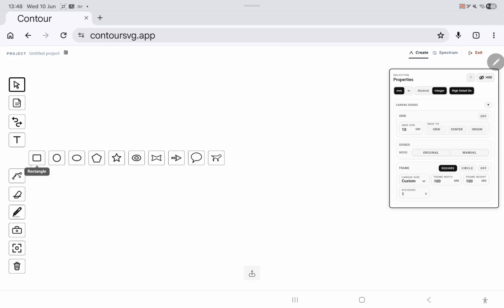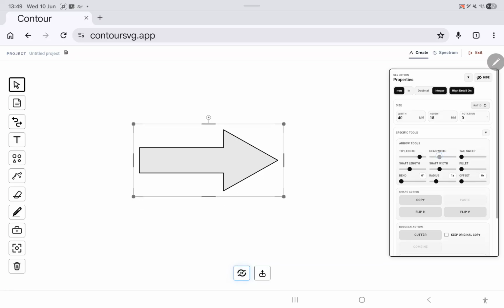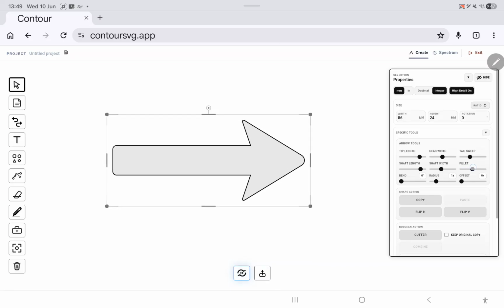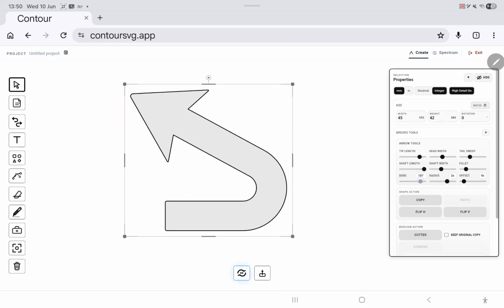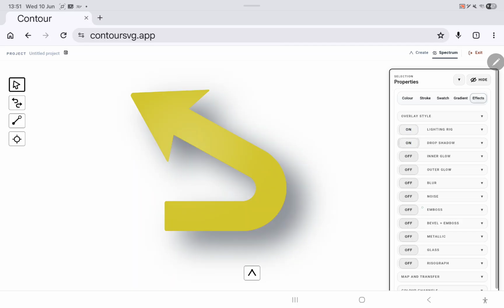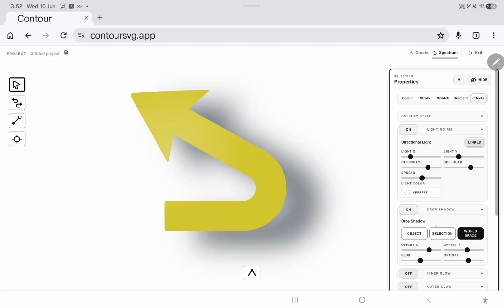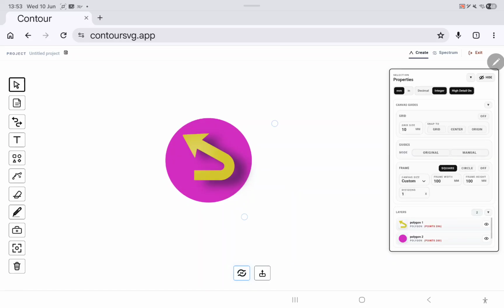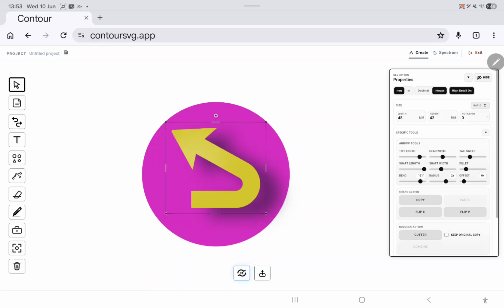Contour SVG - Arrowe Tool